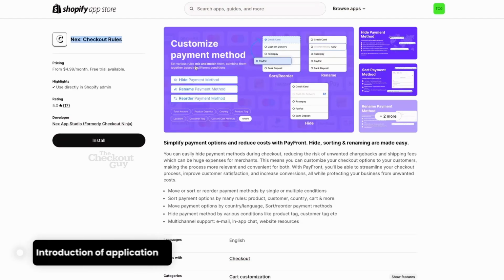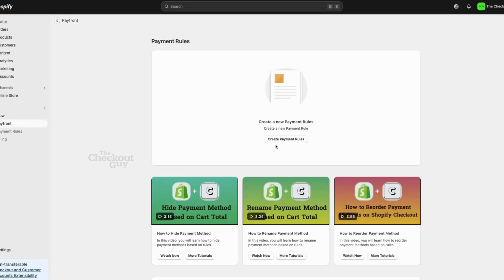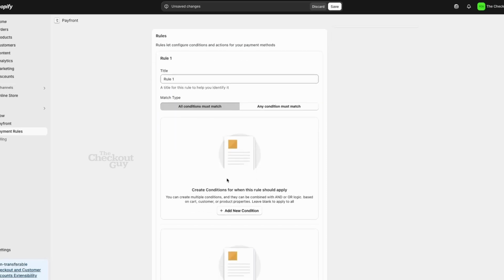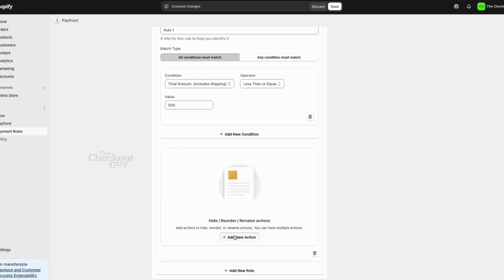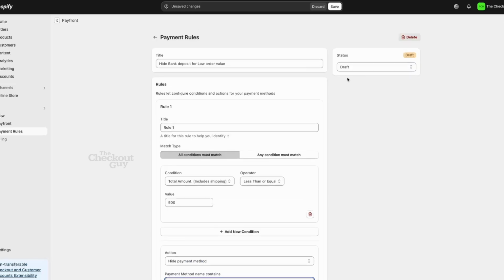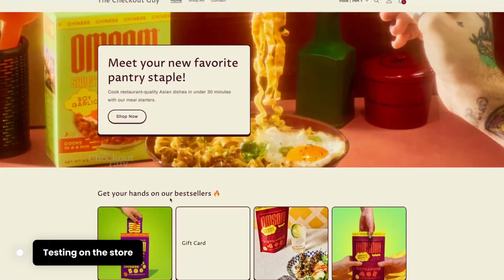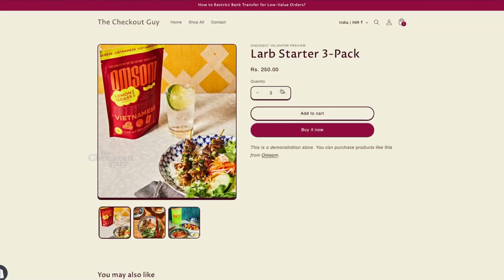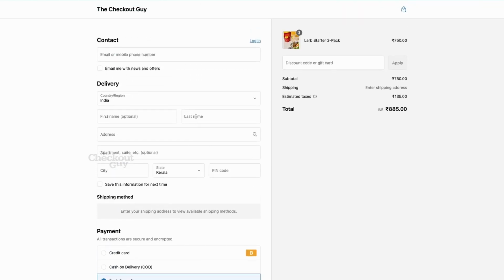How to Restrict Bank Transfer for Low-Value Orders?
Looking to restrict Shopify payment methods like bank transfer for specific products? In this tutorial, I’ll show you how to easily manage checkout options using the Nex Reorder Payment Method app. Ideal for hiding sensitive payment types for high-risk or specific inventory.

💬 comment with your questions, and

0:00 – Intro
Why restrict bank transfer in Shopify?

0:23 – Open Nex Reorder Payment Method App
Setup starts here.

0:48 – Set Rule to Restrict Bank Transfer
Limit payment method based on product tag.

1:26 – Preview Checkout with Restriction
Live example and result.

1:55 – Final Tips + Subscribe Reminder
Improve checkout control & reduce failed payments.